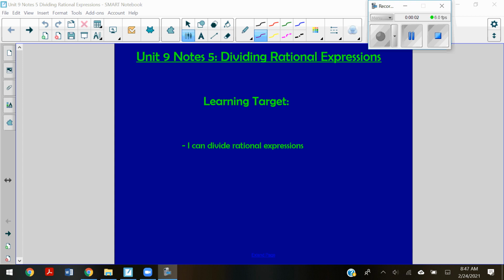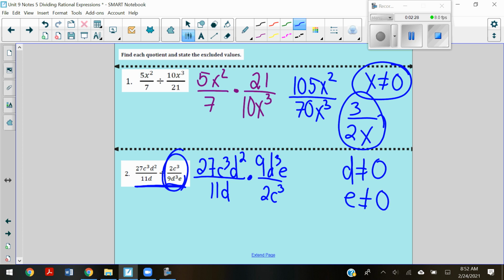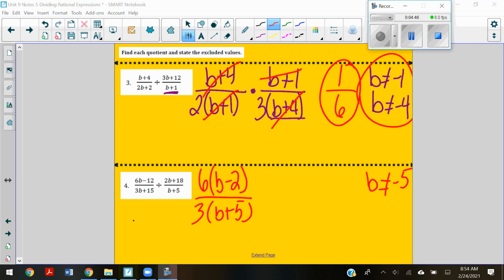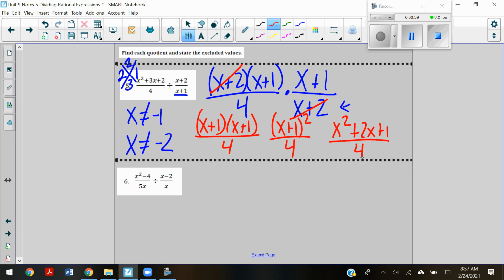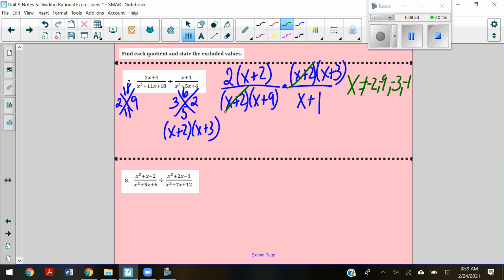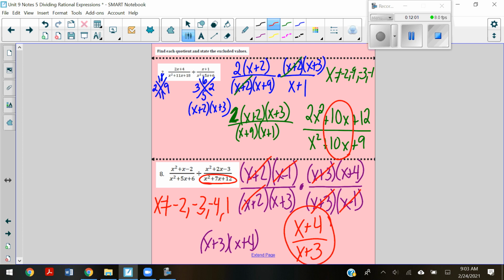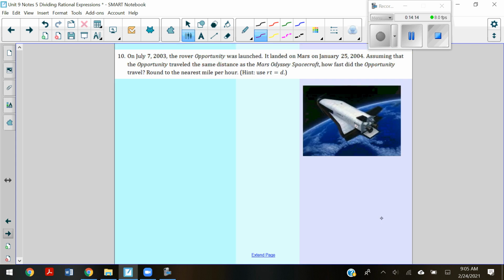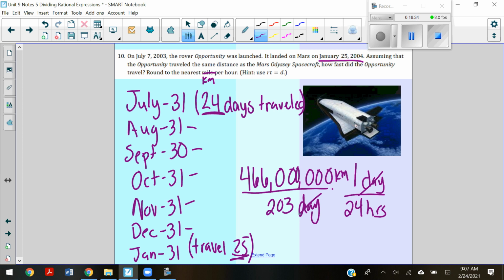9.5 Dividing Rationals Notes